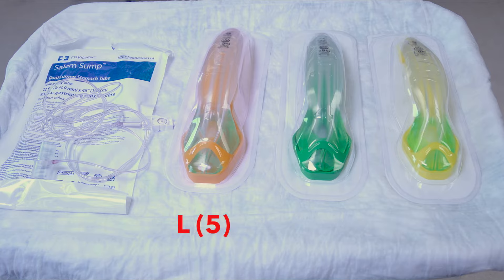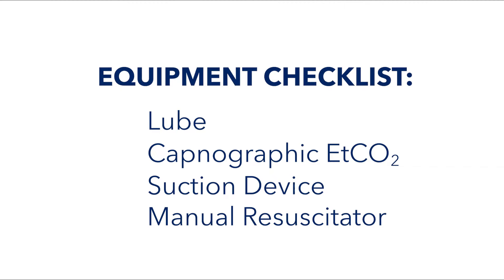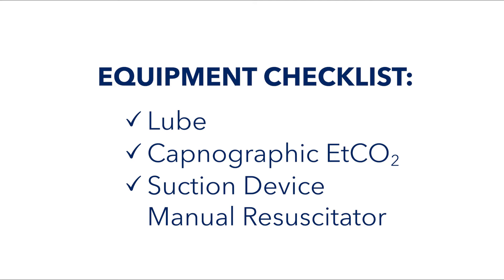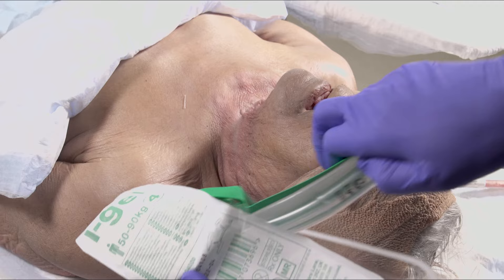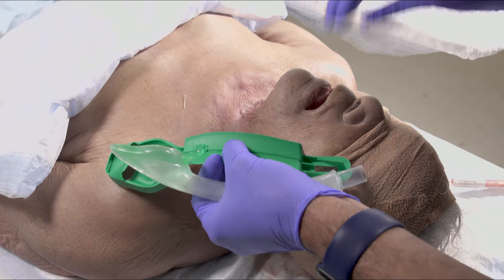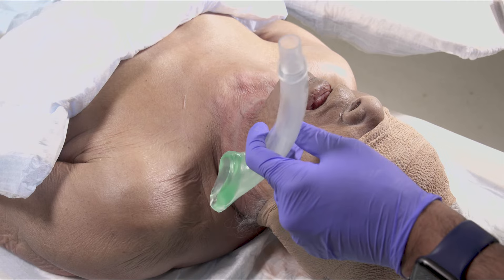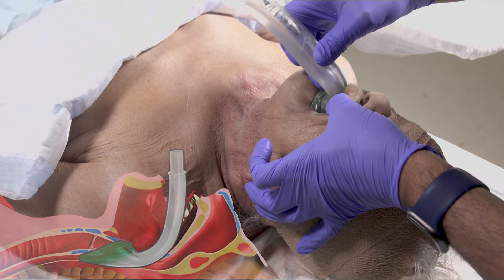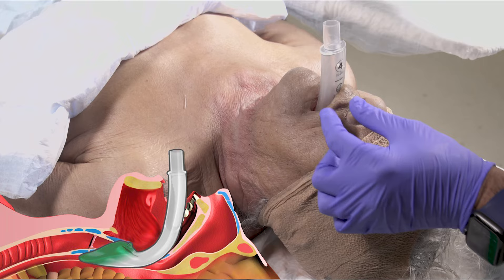How to place an i-gel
Dr. Munish Goyal, EM/CC Physician at MedStar Health, teaches how to place an i-gel supraglottic airway.